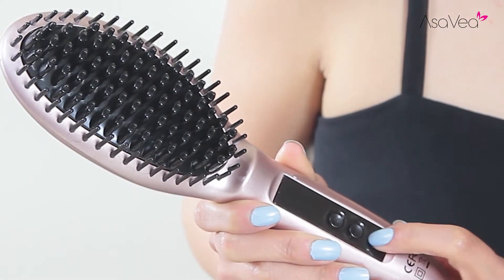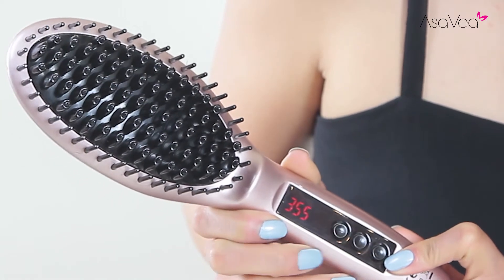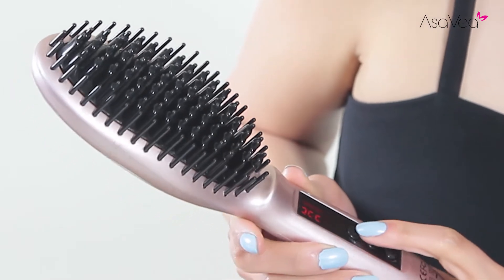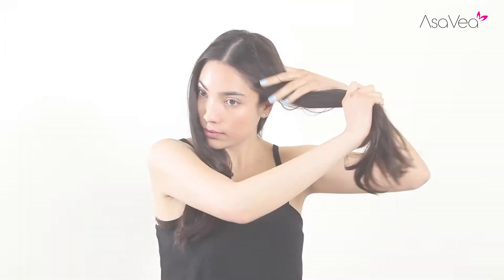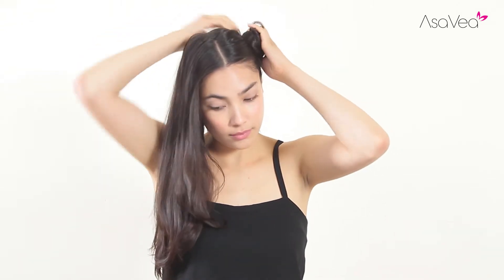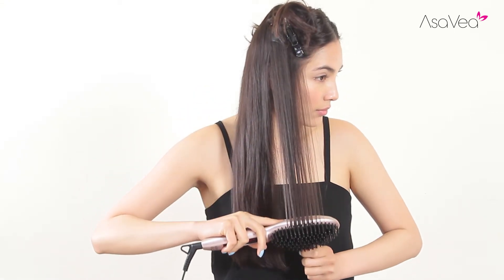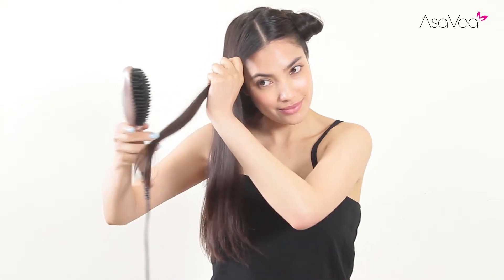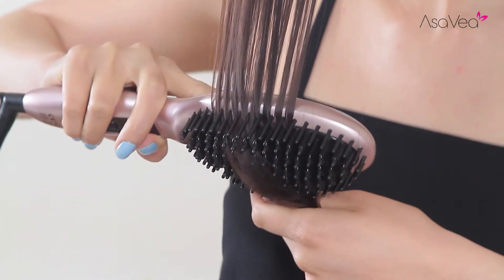AsaVea Hair Straightening Brush AS 3.0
Features：
MCH Technology
Brush Hair as Normal
7 Temperature settings to suit all hair types
Straightens hair in as little as 5 minutes
Universal Voltage

User Guide：
1. Use with DRY hair or THERMAL PROTECT spray.
2. Brush slowly in pulling motion.
3. Use the deep inner area to brush your hair.

Life Isn't Perfect But Your Hair Can Be!-- AsaVea concentrate on make the perfect hair stylish products.